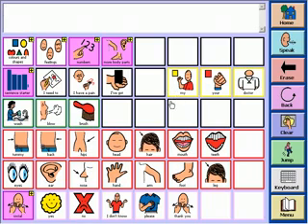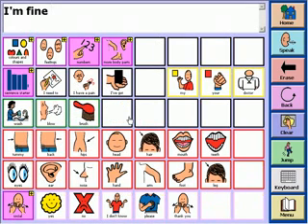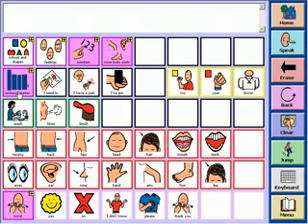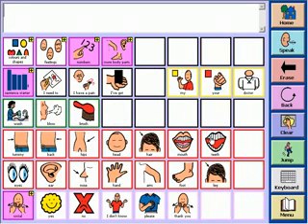Say-it SAM! and IDV/2-C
A demonstration from Possum Controls AAC of Say-it SAM! Tablet edition with the Ingfield Dynamic Vocabularies level C